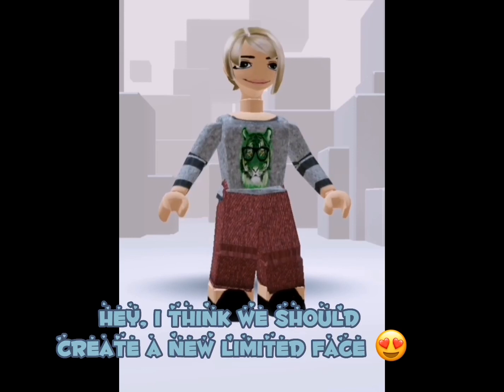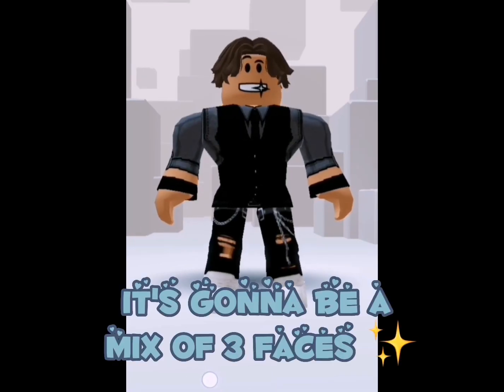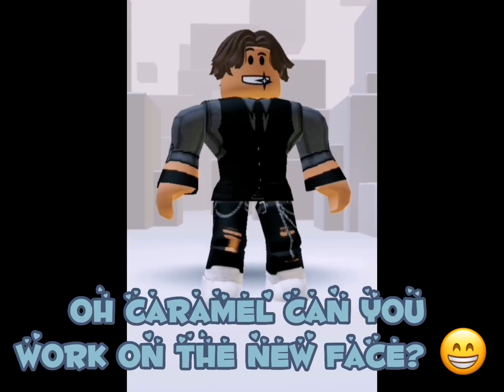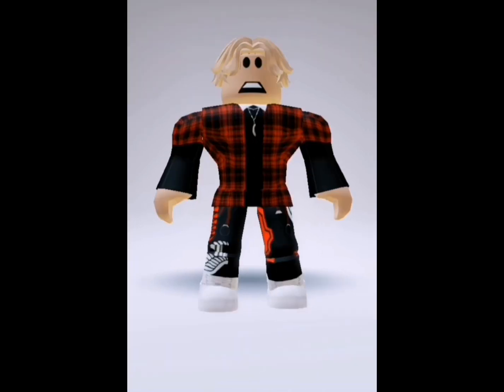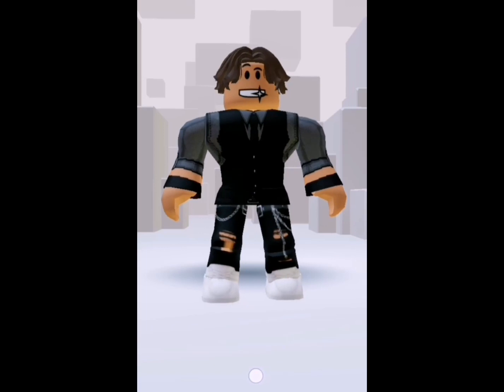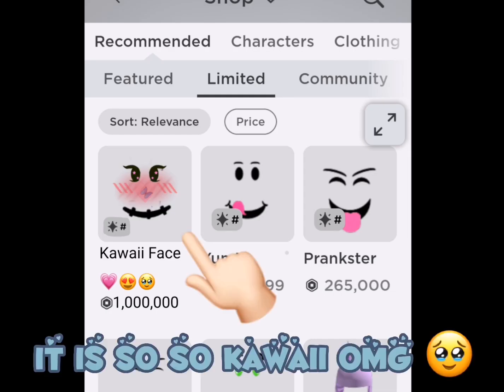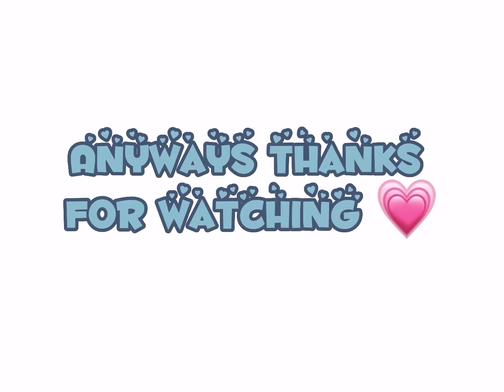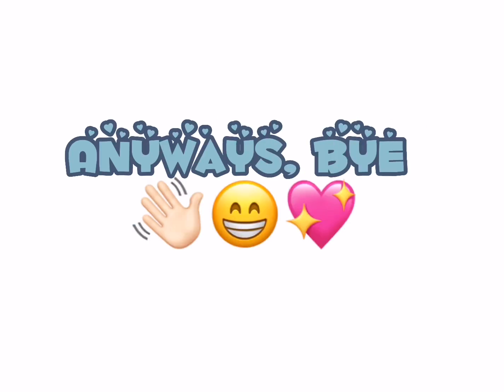How Roblox Limiteds Are Made 😳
~{✨Open me✨} ~

Name: ✨Ivan✨
Age: 11 💗
Favorite Color: Yellow 💛
Nationality: Lebanon 🇱🇧
Favorite Game: Roblox 😁

~Socials~
Roblox: Gingerhead013

Apps I Used: CapCut, ibis Paint X, and Picsart

Only 0.0003% of people can like and sub at the same time 😱

Have an amazing rest of your day | night 💗✨